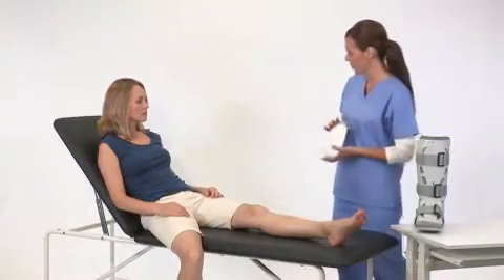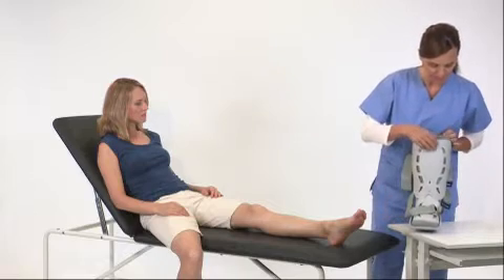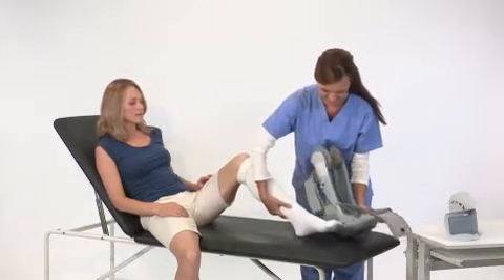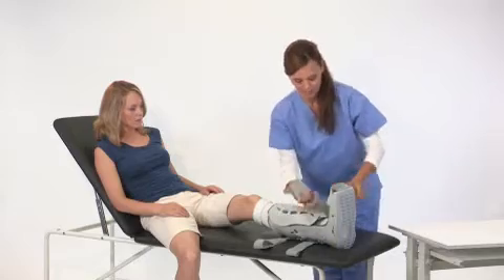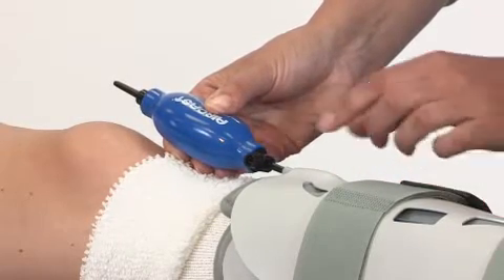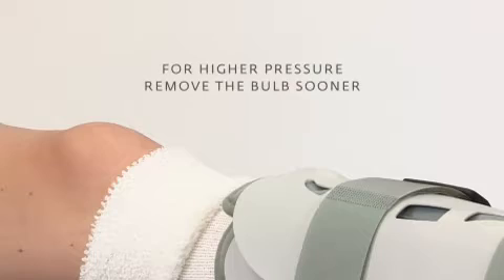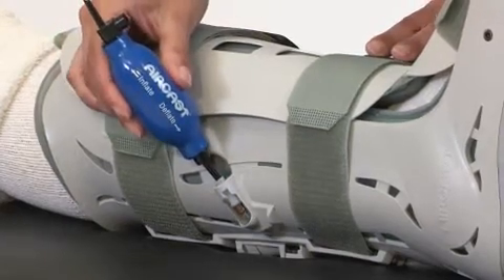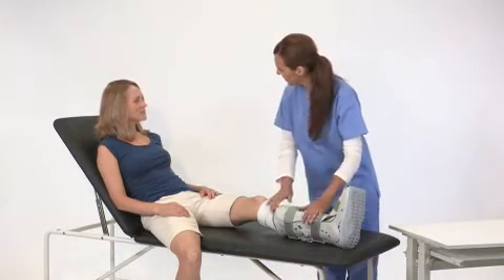Aircast XP Walker Fitting